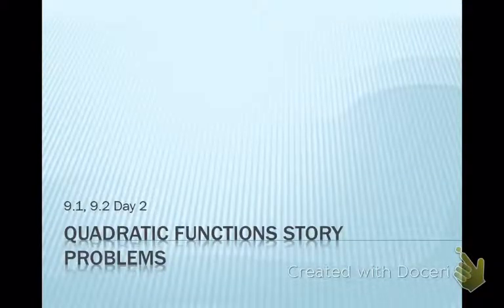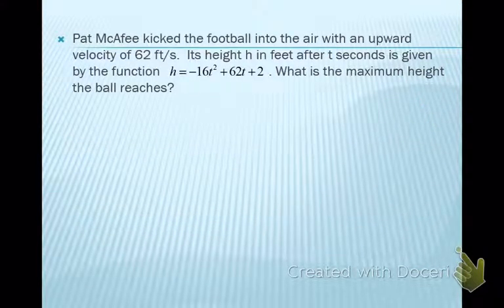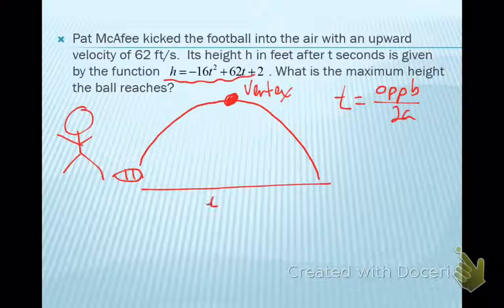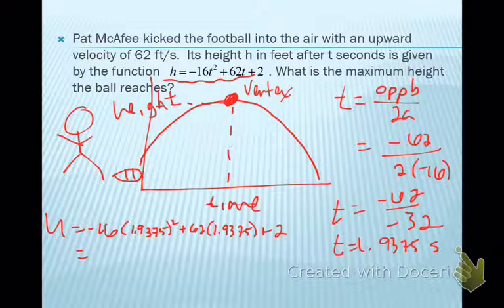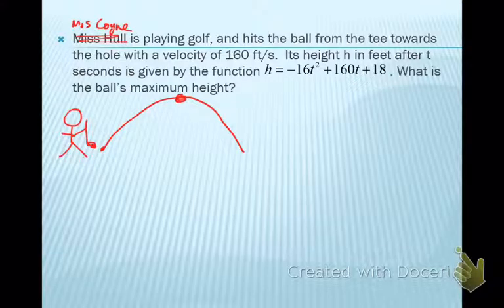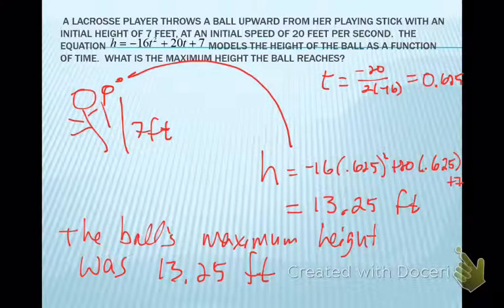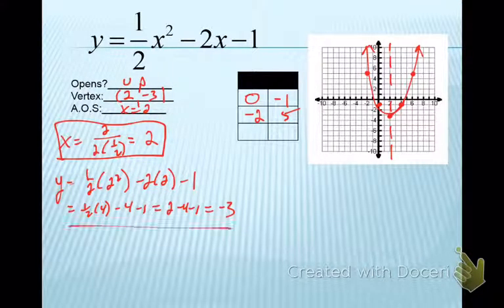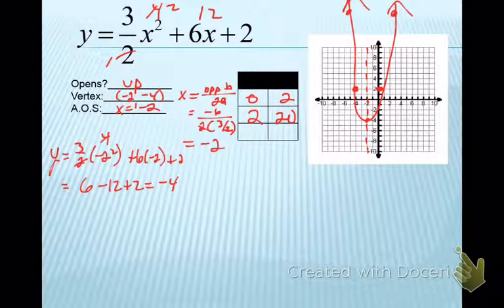Algebra 9.1-9.2 Day 2 Notes